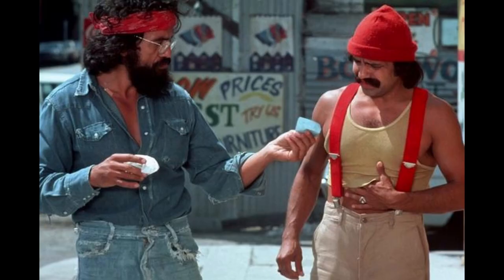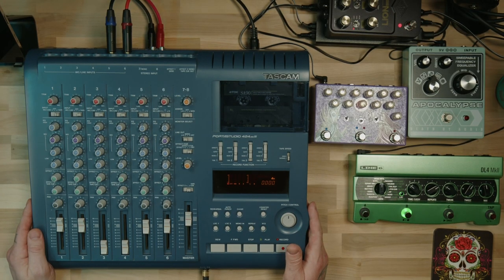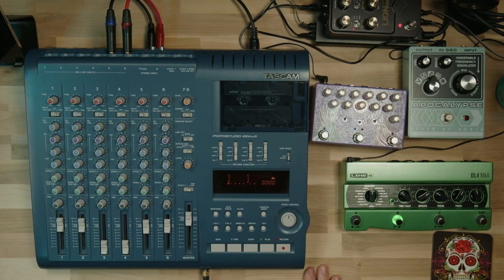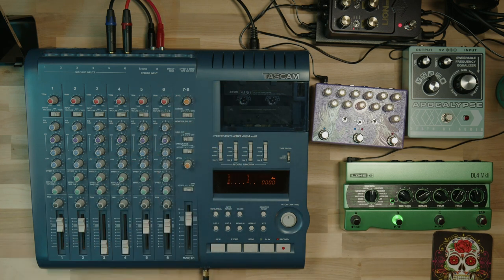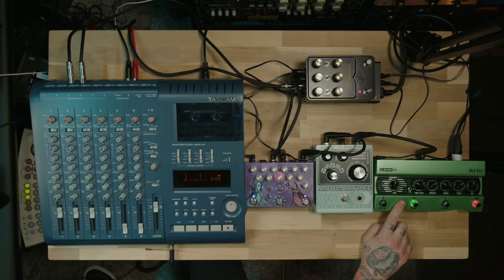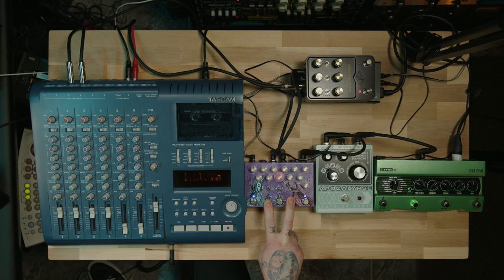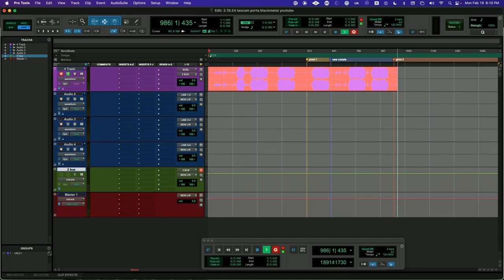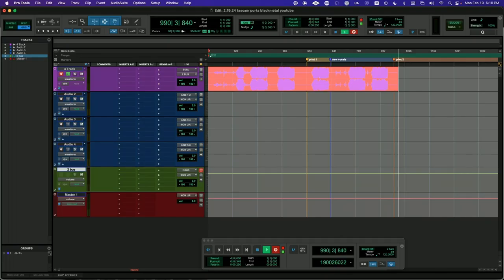4 Track Cassette Recording in 2024? Who's Coming With Me?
SHOP THE VIDEO:
Line6 DL4 mkii
DBA Apocalypse
NI Maschine mk3
Shure SM7b

Hey, we’re RPMusic Studios, a real-life Recording Studio on the beautiful Eastern Shore of Maryland.

YOUTUBE STUDIO SET-UP:
Cameras Used:
Blackmagic 6K Pro
Blackmagic 6K
Canon R5
Canon R50
Blackmagic Atem Mini Pro Iso
MICROPHONES:
Shure SM7B
AUDIO INTERFACES:
UAD Apollo 16x
UAD Apollo Twin
UAD Apollo Solo
COMPUTER:
Apple Mac StudioM2 Ultra
Apple MacBook Pro M1
LIGHTS:
Aputure LS 300x Bi-Color LED Moonlight V mount
Amaran COB 60 D S Daylight LED
Amaran P60c RGB LED light Panel
Nanlite PavoTubeII 15 C RGB LED Tube
This is at no additional cost to you and it helps us fund this channel and bring you more helpful content. We only recommend products that we personally use and love. Thank you for your support!

00:00 - Intro
00:12 - The reason I'm making this video
00:34 - My Recording History with 4 Track Tape Machines
02:26 - About the Track I'm Recording
03:06 - The Routing
03:39 - Recording the Maschine Track into the 4 track
04:26 - More about the 4 track maschine's routing
04:43 - Checking the tape playback
05:07 - Tape vs Maschine ouptut
05:54 - The Vocal Chain
06:33 - Tracking the Vocals
07:47 - Checking the Playback
08:23 - What's done is done
10:12 - The Final Print - Full Song